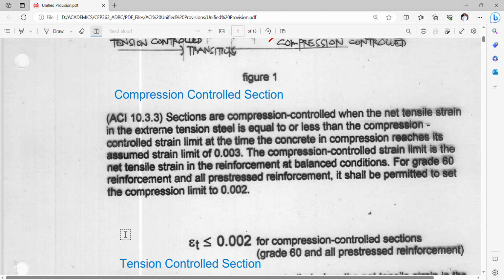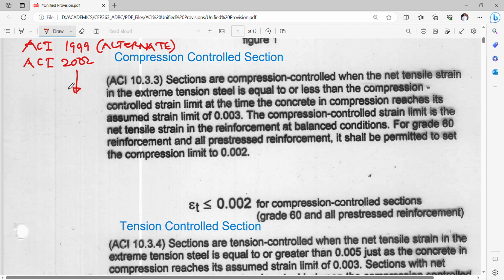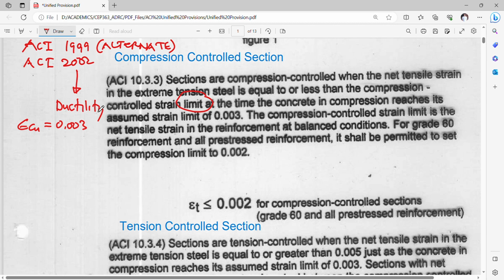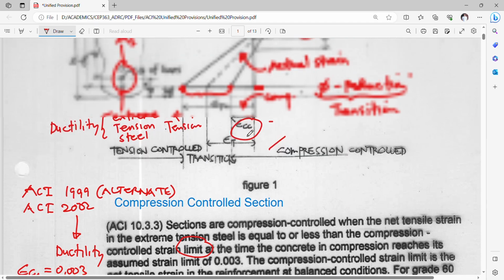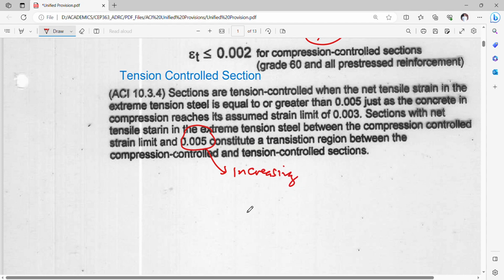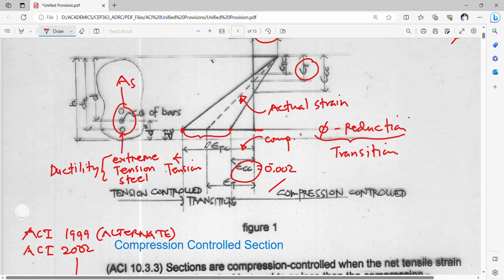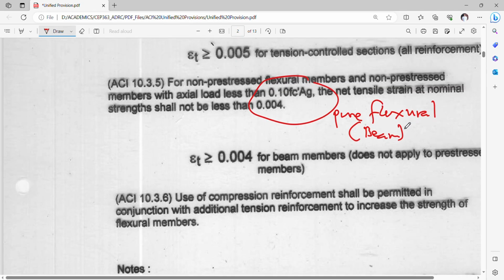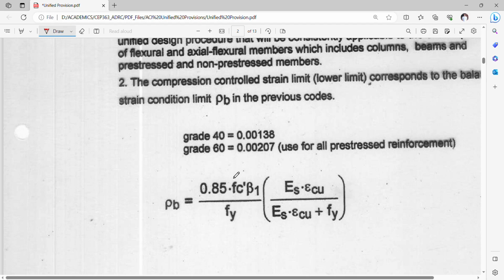2 C controlled vs T controlled